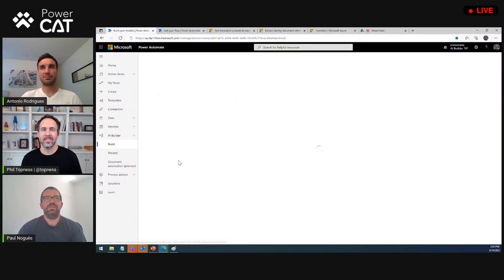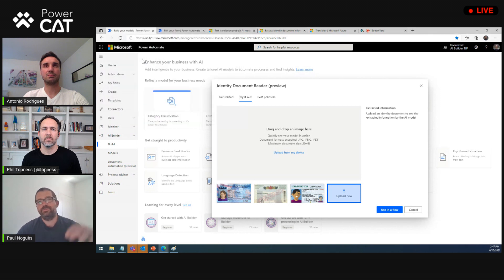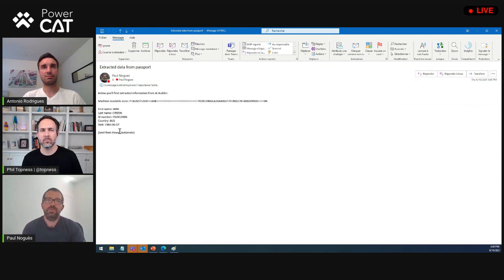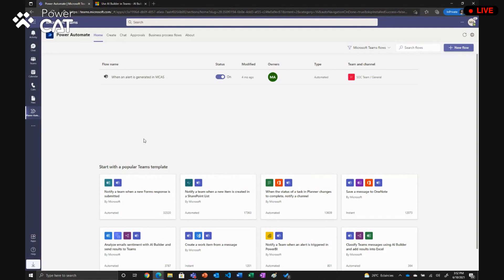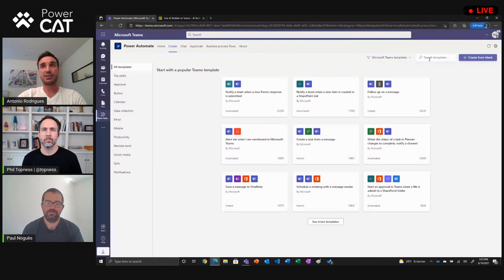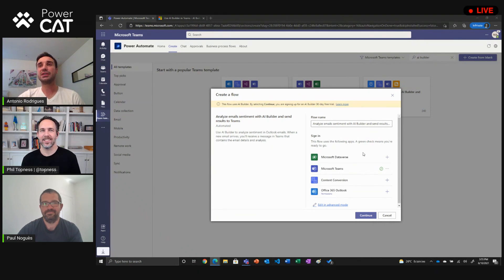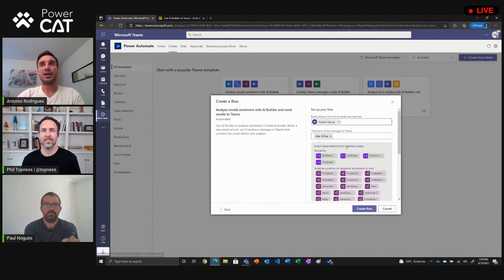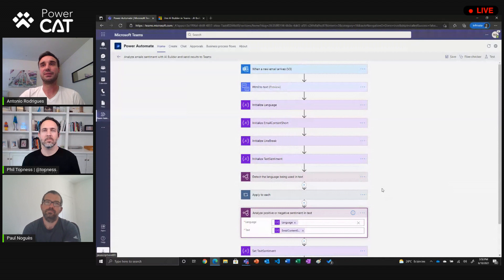AI Builder Lives In Teams and Can Read Your Passport - Power CAT Live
Phil talks with Paul Noguès and Antonio Rodrigues from the AI Builder team. AI Builder allows anyone to use sophisticated pre-built and trainable AI models in your apps.  Paul shows the identity document reader, which reads passports and US drivers licenses and explains how it keeps your data secure.  Antonio shows how all of AI Builder can be used directly within Microsoft Teams.

Do you have other ideas for AI Builder flow templates in Teams?  Let us know below!